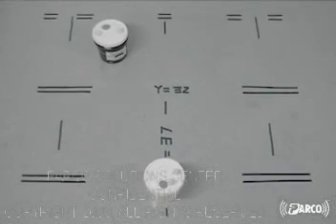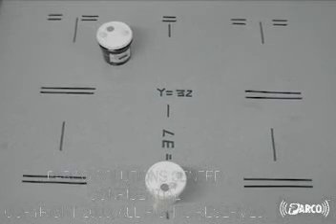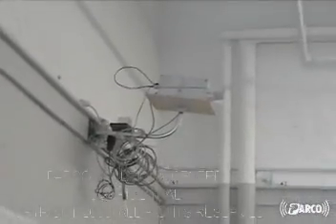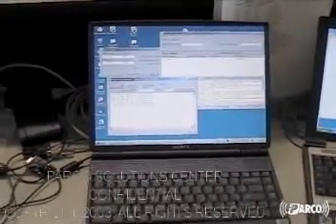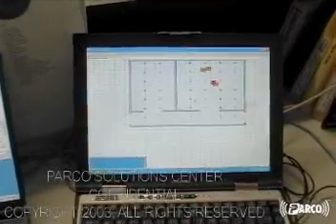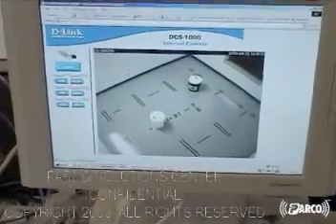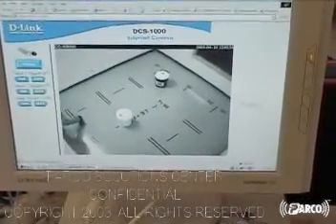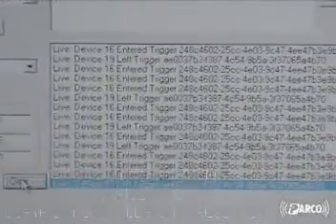PARCO SOLUTIONS CENTER APRIL 2003 UWB RFID RTLS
Video footage c. 2003 from Parco Wireless/Merged Media Solutions Center.  Images and data display from the first commercial ultra-wideband (uwb) real time location system (rtls).